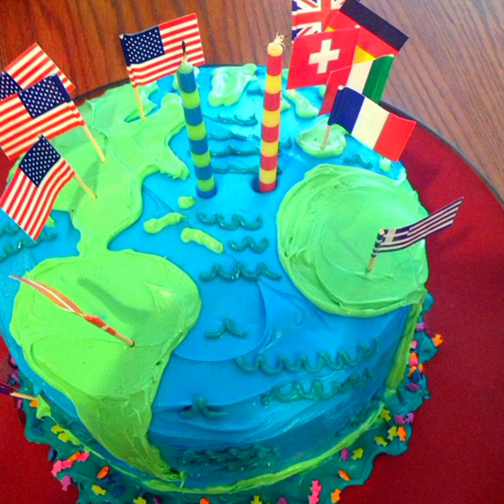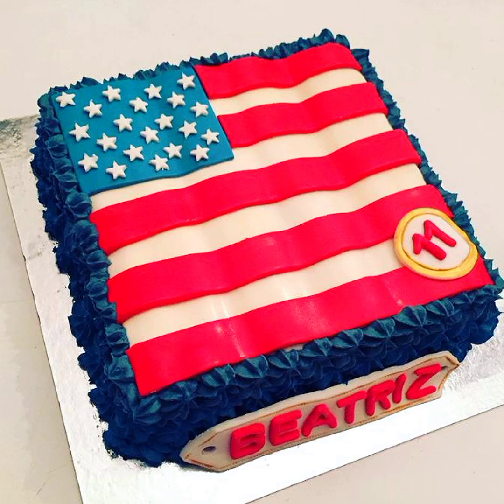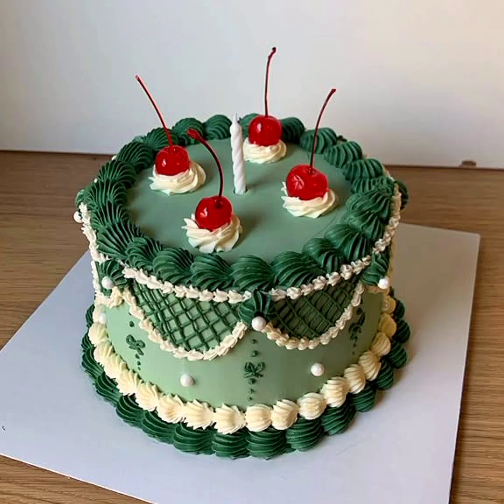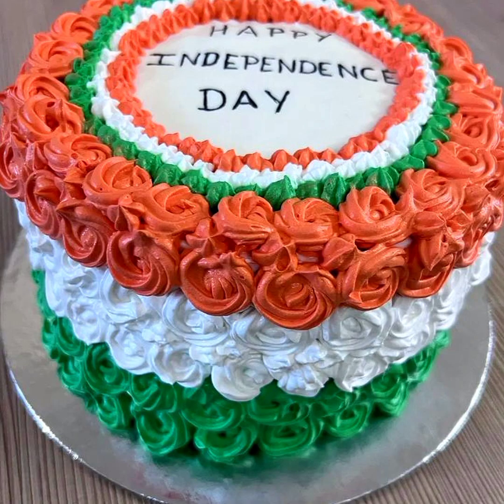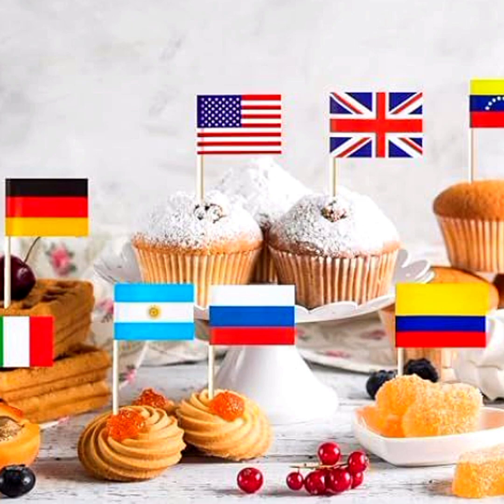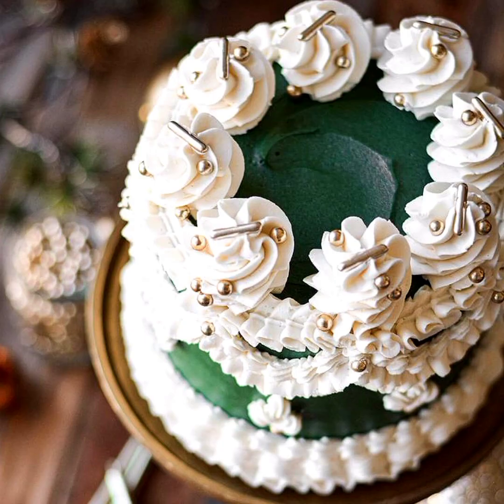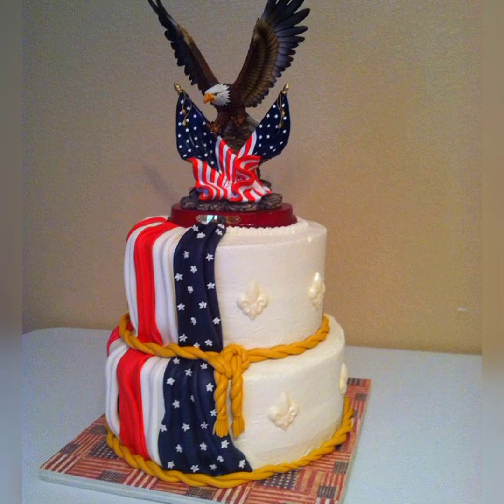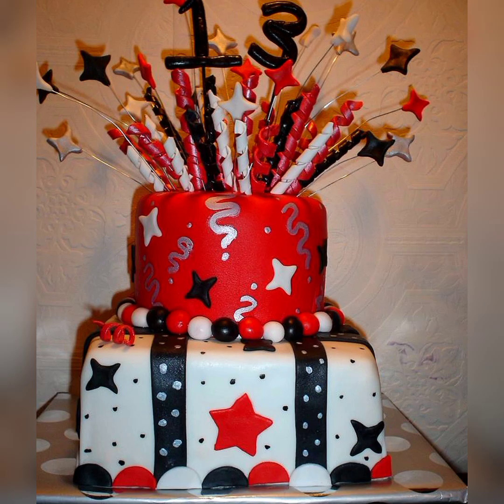Independence Day Flag Cake Ideas | 20 Patriotic Cake Designs | Cakes Factory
Celebrate the spirit of freedom with 20 beautiful Independence Day flag cake designs! Whether you’re hosting an independent party, school function, or just want to honor independence, these flag-inspired cakes are full of creativity and national pride.
🎂 Perfect for all ages and all celebrations!